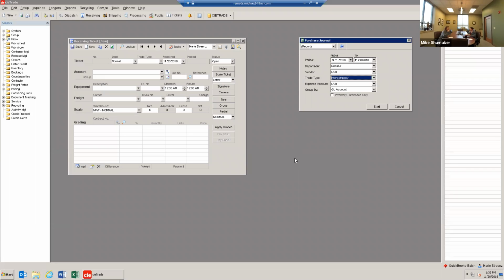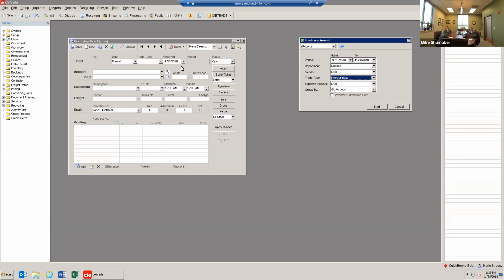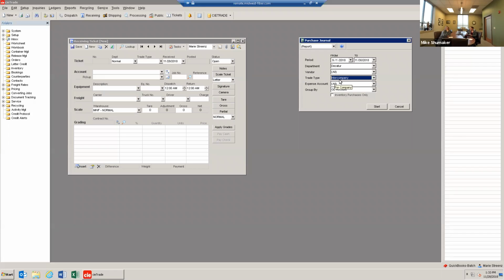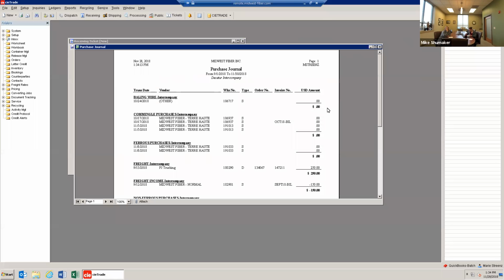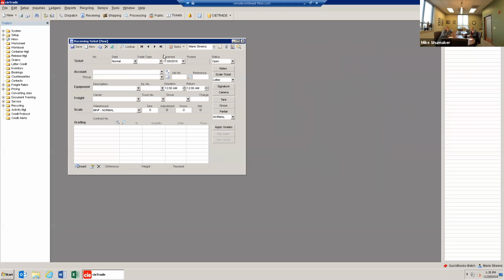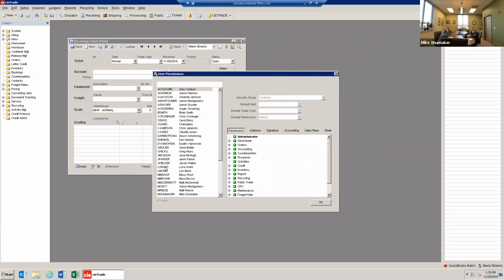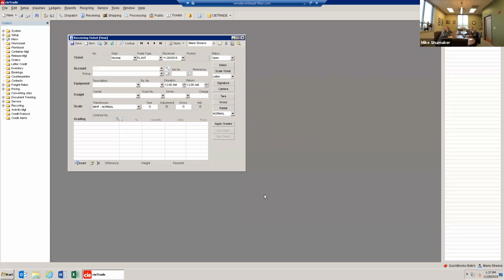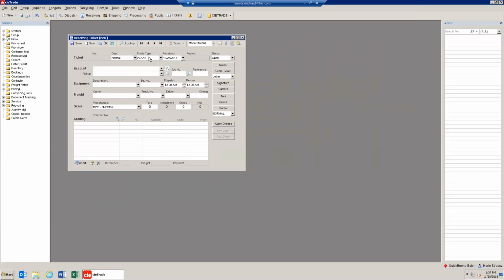Trade Type Choice on tickets